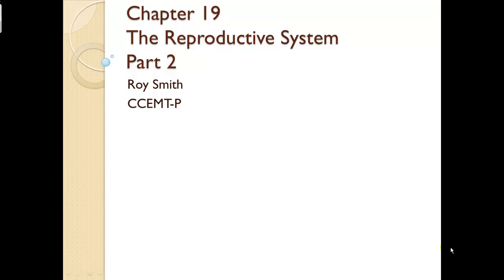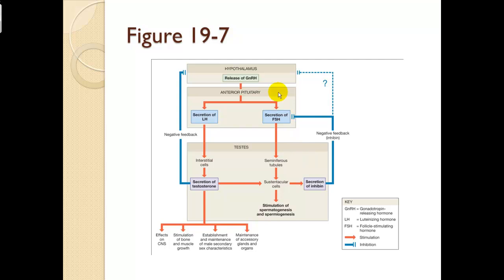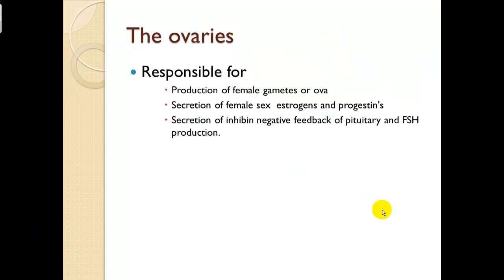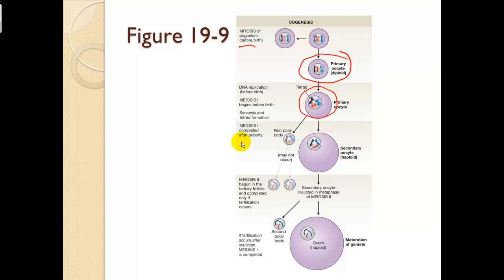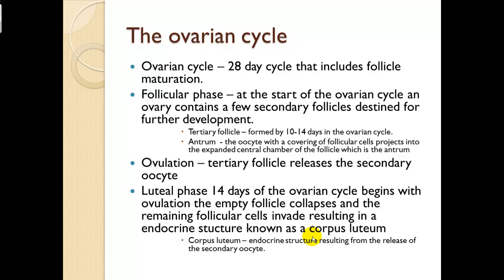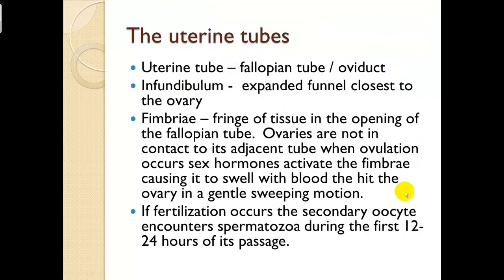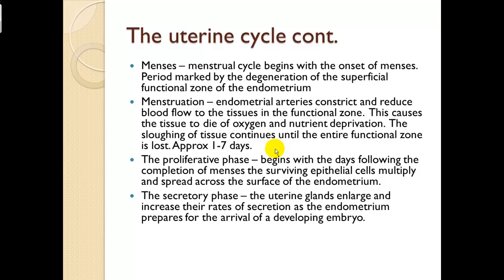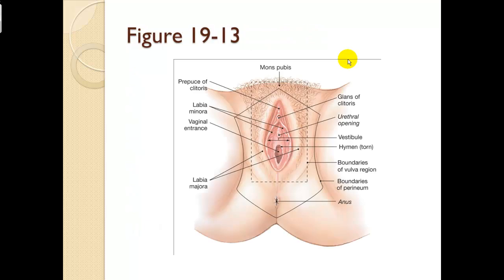Chapter 19 The Reproductive System Part 2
The Reproductive System